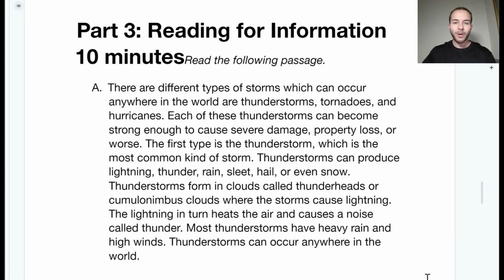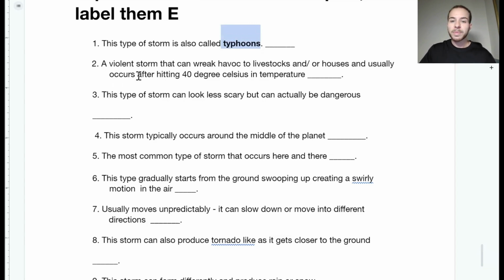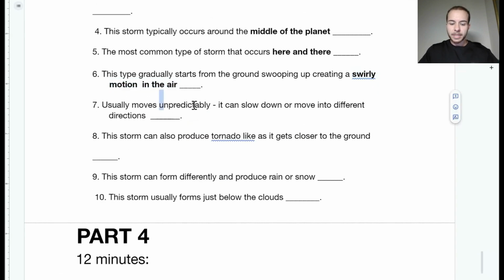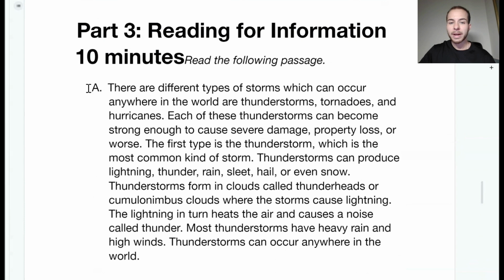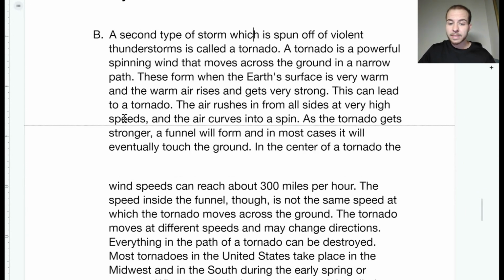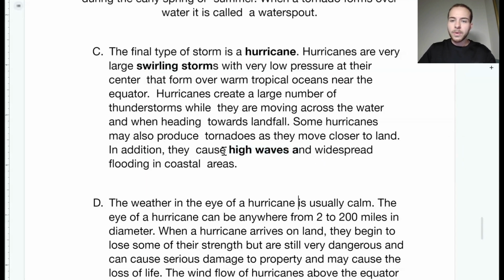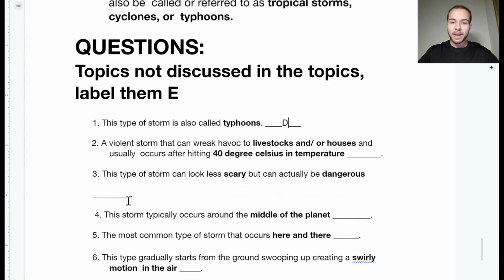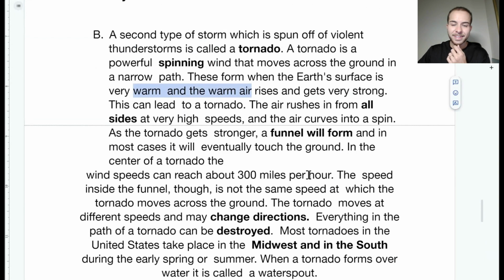Practical CELPIP reading test with tips and tricks and a real demonstration!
Get ready for a practical CELPIP Reading test demonstration! In this video, we walk you through a real CELPIP Reading test, offering tips and tricks along the way to help you navigate difficult questions, manage your time, and improve your comprehension. Watch the demonstration and learn how to boost your reading score!